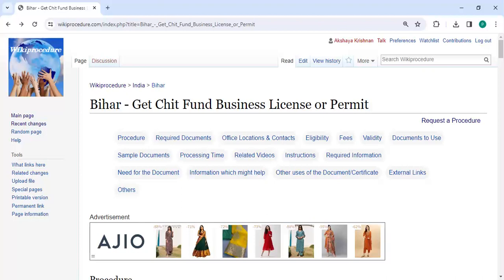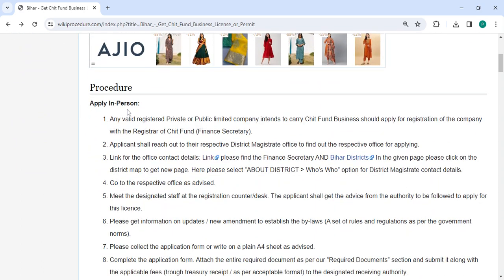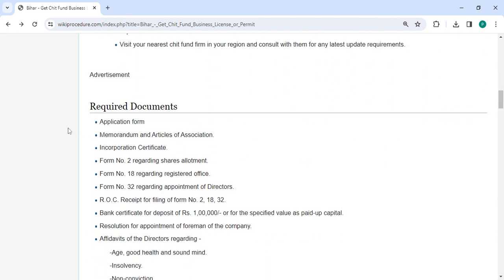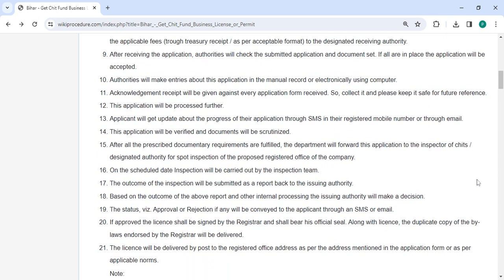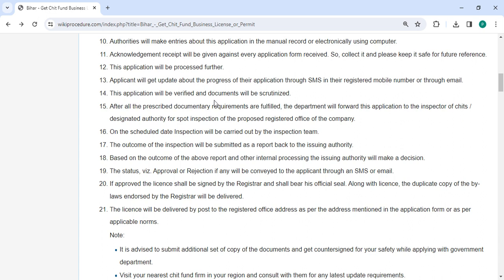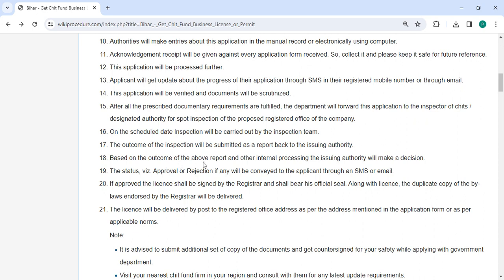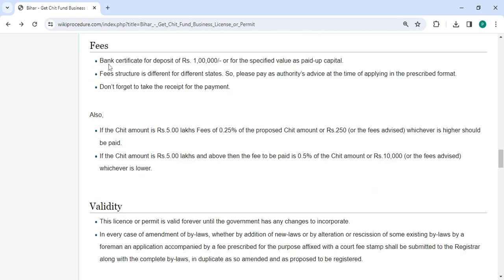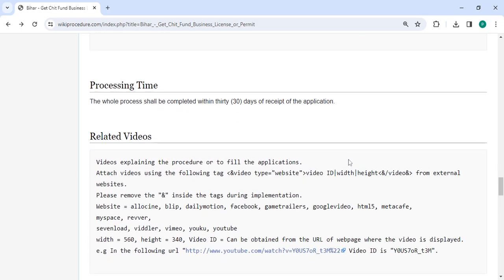Bihar - Get Chit Fund Business License or Permit (Online)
This video provides you information related to Get Chit Fund Business License or Permit in Bihar. Following link can take you to the page with more information - Get Chit Fund Business License or Permit#_